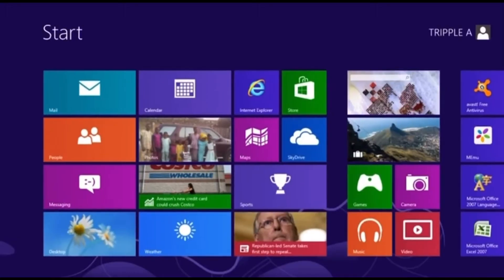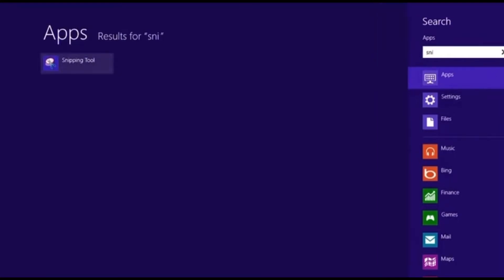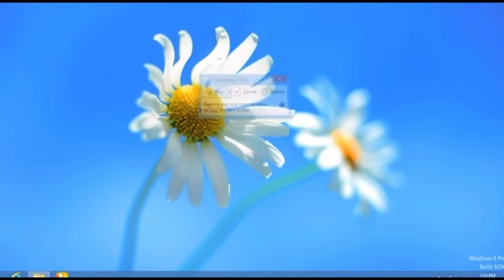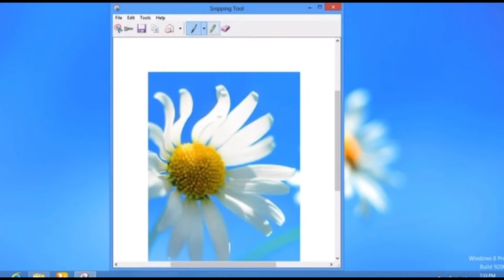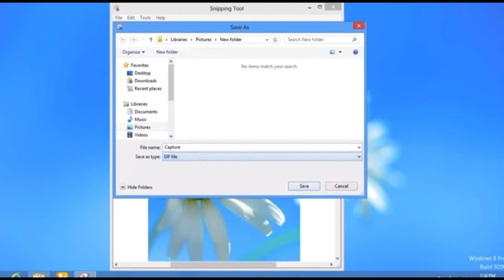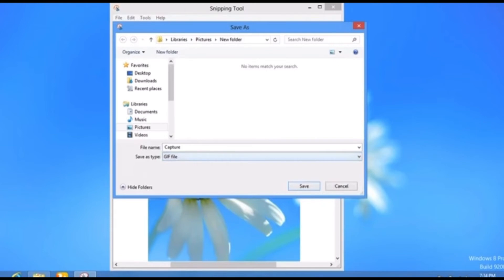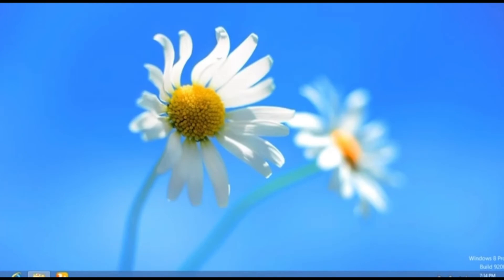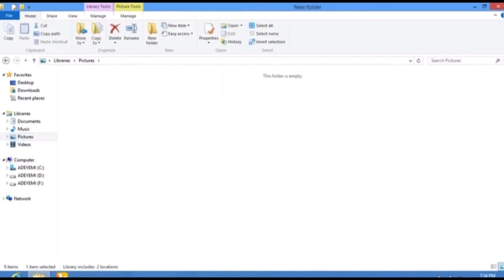How to Take a Screenshot on Windows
In this tutorial, find out how to take a screenshot on your PC and learn how to find the screenshot. Learn about the Snipping Tool ,how to save and use.

I walk through how to launch the snipping tool and how to use the tool. Take full screen snips, window snips, rectangular snips, or free form snips. No download required! Take screenshots of your desktop, browser, games, or other apps.

📚 RESOURCES
- For the Snipping Tool, you can choose where to save the screenshot.
- Windows + Print screen saves screenshots to C:\Users\(YourName)\Pictures\Screenshots
- Print Screen saves screenshots to C:\OneDrive\Pictures\Screenshots (as long as you have one Drive sync enabled. Otherwise your screenshot is available via the clipboard and you need to paste into Paint and then save the file)